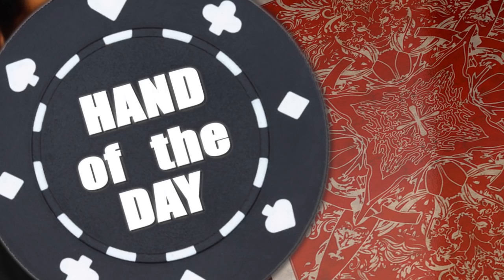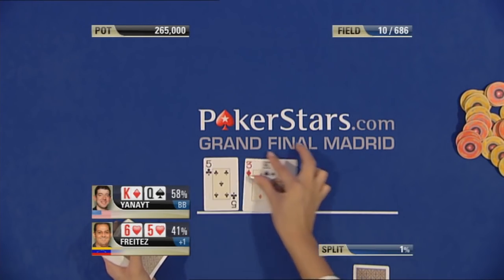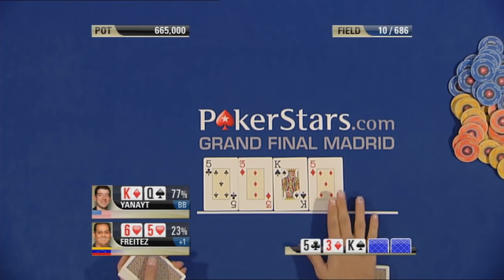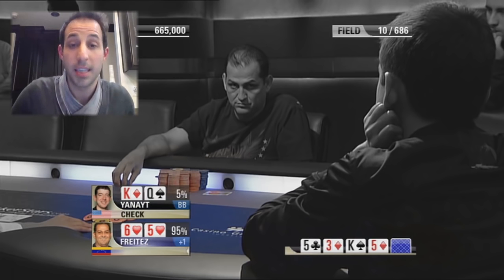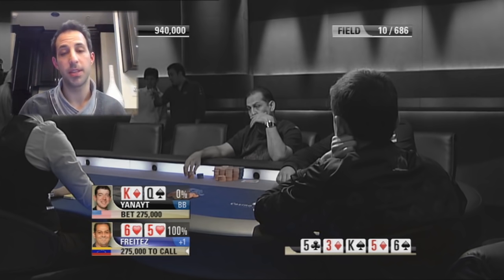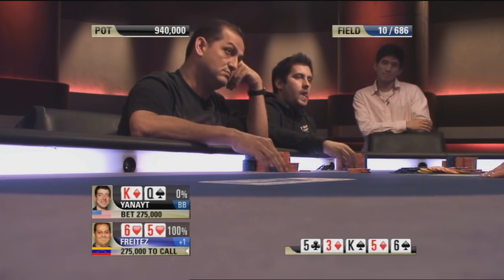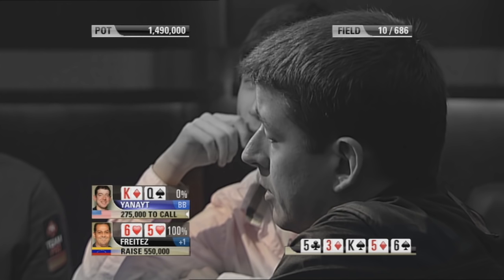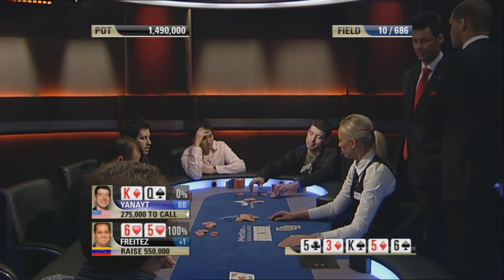Poker Etiquette: Sickest Angle Shoot in Poker History!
This is probably the Sickest angle shoot in poker history. Check out today's hand of the day episode and share your thoughts about this sick angle shoot. Probably the worst poker etiquette I've ever seen, and it was not the first time in this tournament. What would be your poker tips if you are playing against this type of opponent? What do you think about Ivan Freitez's angle shooting?

LINKS TO CRUSH POKER!

👉 Take your poker game to the next level with the best strategy and mindset content and coaching on the internet

On this channel Alec regularly analyzes some of the biggest hands of poker played on high stakes cash games like Poker Night in America, Hustler Live Stream, Live at the Bike, Poker After Dark and High Stakes Poker or tournaments like the World Series of Poker, World Poker Tour and European Poker Tour featuring legendary poker players like Doyle Brunson, Tom Dwan, Antonio Esfandiari, Phil Ivey, Gus Hanson, Phil Hellmuth, Daniel Negreanu, Garrett Adelstein and others.

Brand New Poker Training REVEALS a Contrarian Blueprint for Success at Competitive Stakes WITHOUT Interfering With Your Busy Personal or Professional Life And WITHOUT Blindly Memorizing GTO Charts, Or Having to Learn Complex Poker Software | 10-video WSOP Course | Expires soon